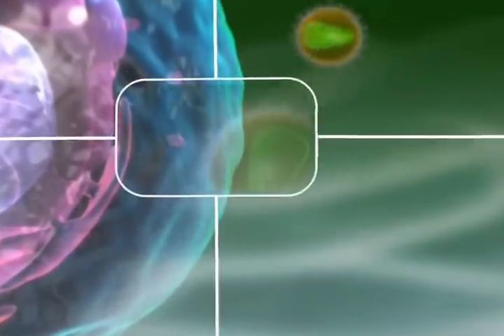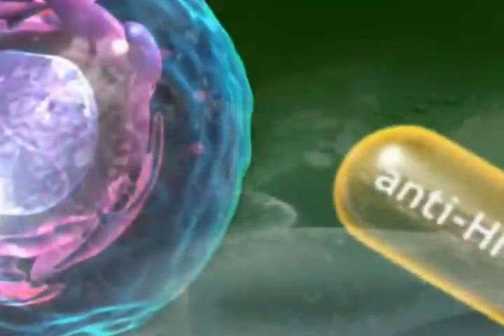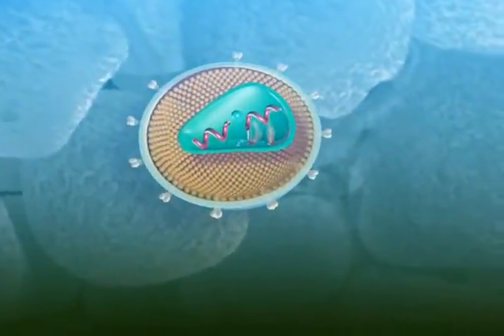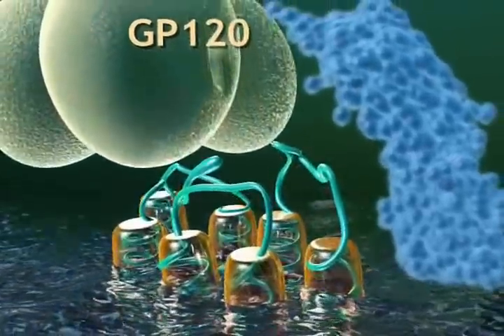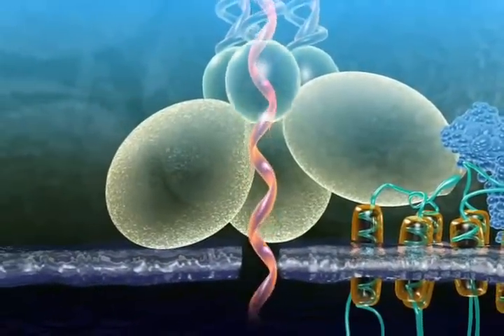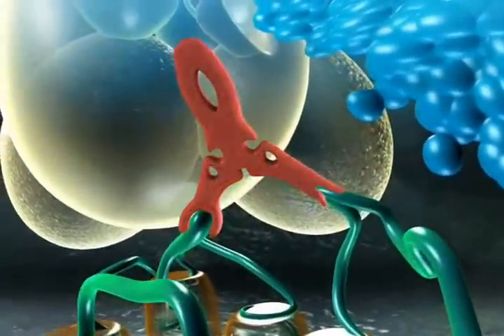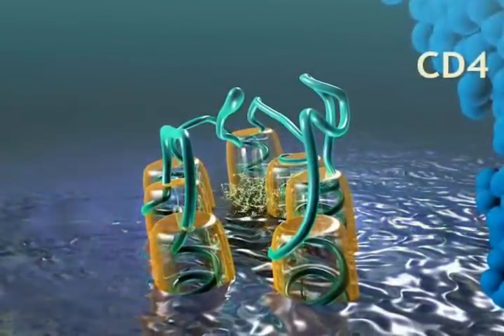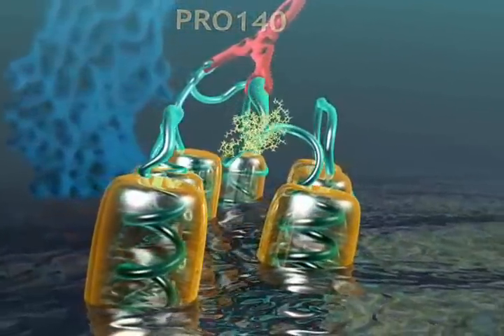PRO 140: How it Combats HIV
PRO 140 is a humanized monoclonal antibody designed to block HIV from entering a cell. It accomplishes this by binding to a molecule called CCR5, a normal cell protein that HIV attaches to after contact with CD4, the primary receptor for the virus. PRO 140 covers the virus's precise site of attachment on CCR5 so that the HIV cannot enter the cell, and thus is considered to be an entry inhibitor.